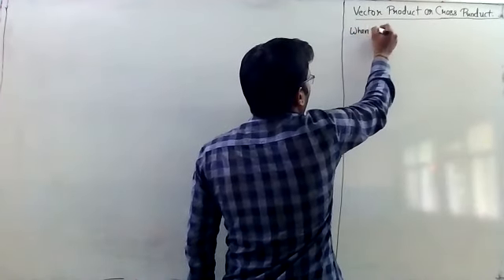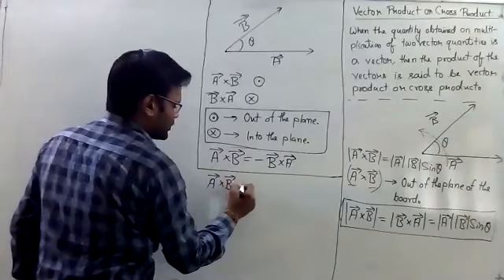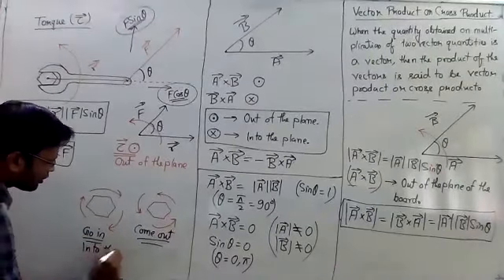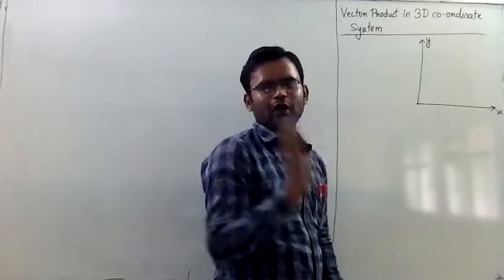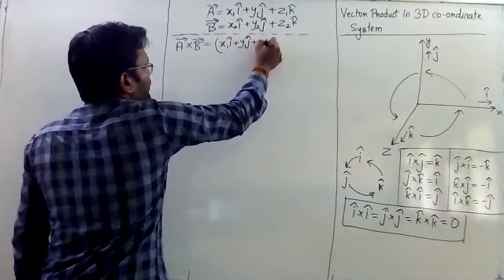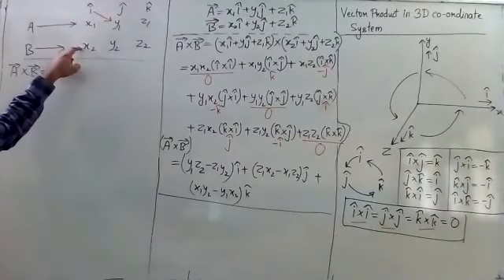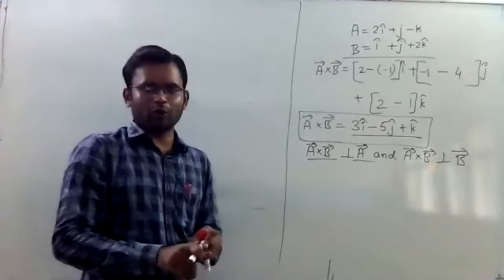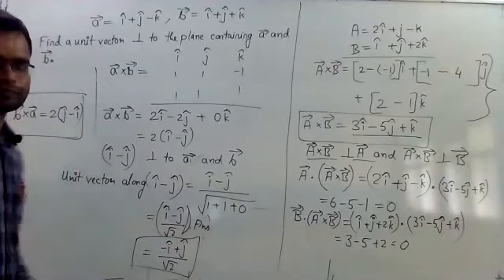Cross Product of Vectors